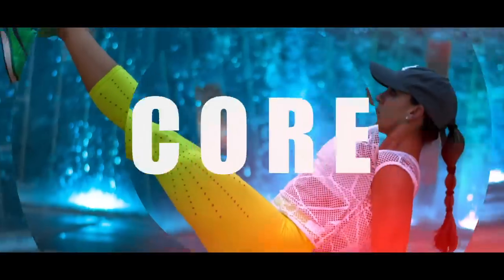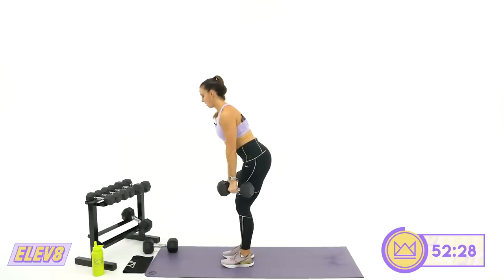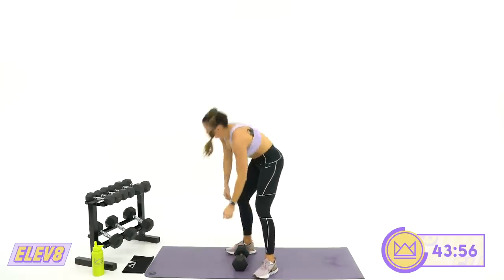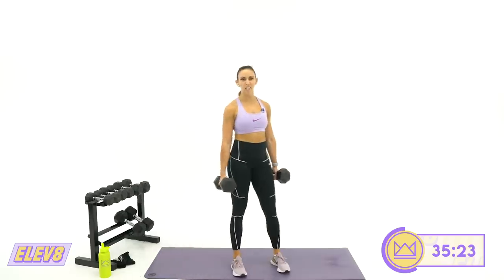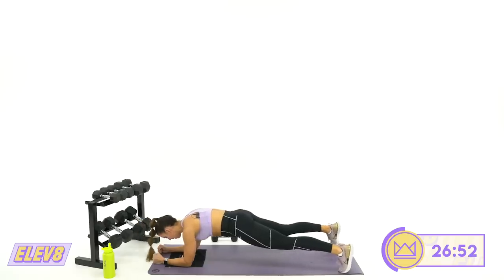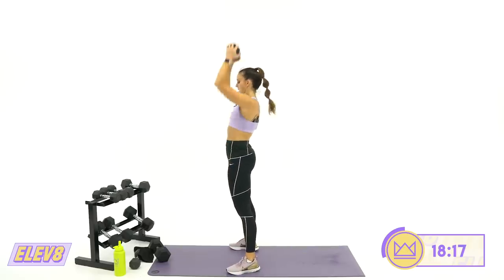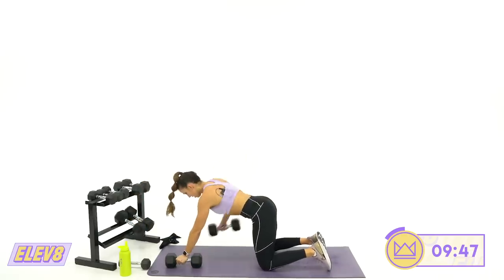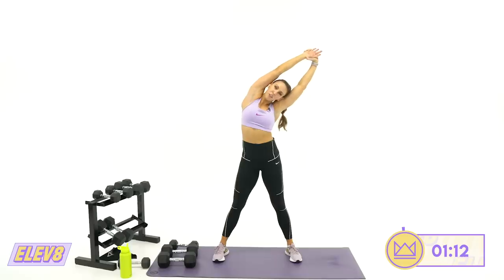60 Minute Back Arms and Abs Workout 🔥Burn 500 Calories!* 🔥The ELEV8 Challenge | Day 11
I am so happy you are here today! Welcome to PART 1 of Day 11 of the ELEV8 CHALLENGE! Today you have BONUS WORKOUT on the channel that will be available 15 minutes after this video is uploaded- 10 MINUTE TONED ARMS!!! (LINK WILL WORK AT 5:15 AM EST)

Join the Sydney Squad NOW for our 8 Week ELEV8 Challenge!
Get access to your monthly workout calendar, nutrition, help with tracking and analyzing your nutrition and workout progress, access to me going live frequently doing educational sessions and Q&A's, and join a group of over 800 like-minded people from across the entire world here!

Let's really CRUSH this upper body and abs workout together! You're working for 40 seconds and for 30 so you've got plenty of rest time and time to change your weights if you need to! I am using 8, 10, 15, 20, 25  pound dumbbells but as always grab the db's that work for you! LET'S ELEV8 TOGETHER!

*Please take note that calories burned vary for every individual depending on multiple factors (e.g. age, body weight, heart rate, height, effort intensity, etc). Any slight variation in any of these factors can dramatically alter the amount of calories you burn. I calculate all of my calories using an Apple Watch 4 with the High Intensity Interval Training Workout application and I am 29 years old, 5’8”, and weigh 140 lbs so you can use my few factors as well as my intensity level to gauge yourself.